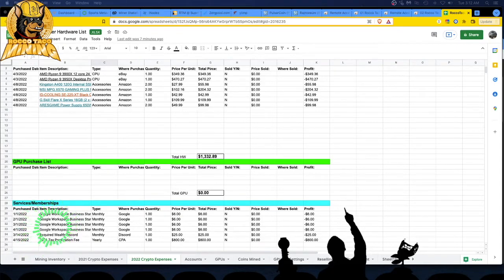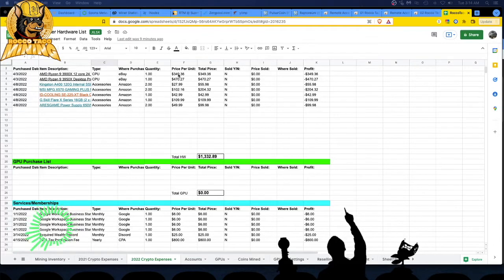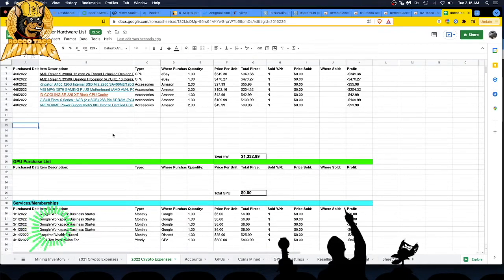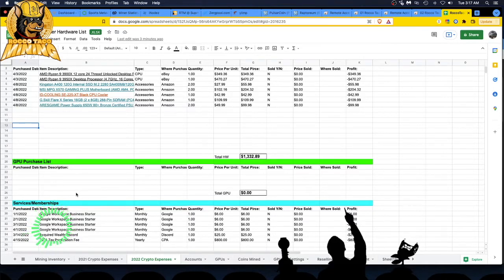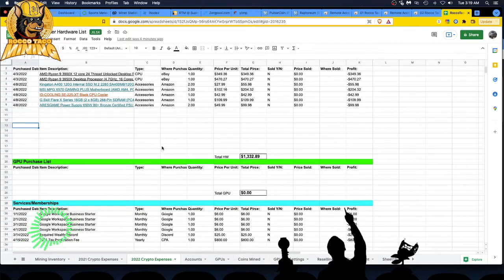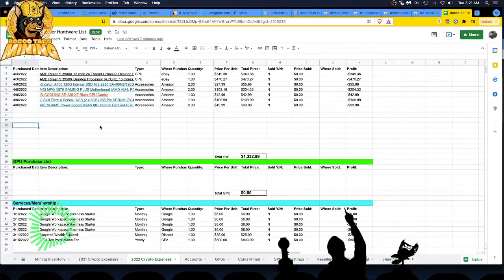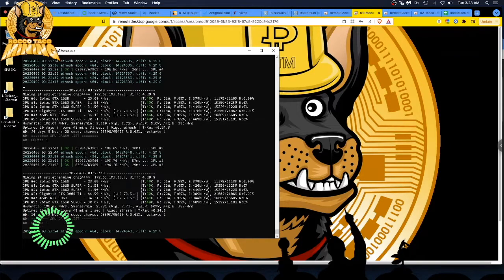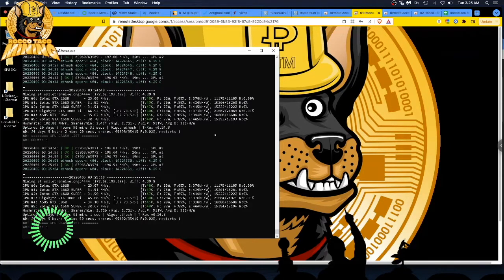Try These Crypto Mining Tips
Main Crypto mining tip is to keep good records in a spreadsheet. Not only for you to track your spending, but also for tax reporting and depreciating purchased hardware for a schedule C Sole proprietor.

Secondly, look at your hardware, is there any waste or non-essential equipment. I had a few fans running in a pc gaming case that I converted to a GPU mining rig with no sides. 3 fans were running with leds. So I unplugged the fans. The GPU temps stayed the same so the fans were not really helping anyway. So I save on some power.

I was GPU and CPU mining on 2 laptops. The CPU mining is not profitable right now so I stopped CPU mining on these laptops. I should not do CPU and GPU mining on the same rig. Even though it works, you heat the equipment up and it hurst some performance on a few of the GPUs. GPU mining is profitable so they get priority in the crypto mining game.

- 750W Power Supply
- 750W Server Power Supply Kit (656363-B21)